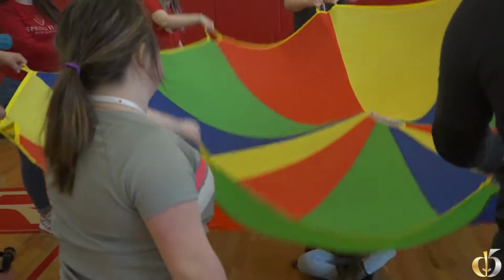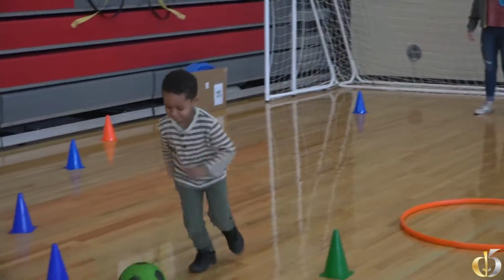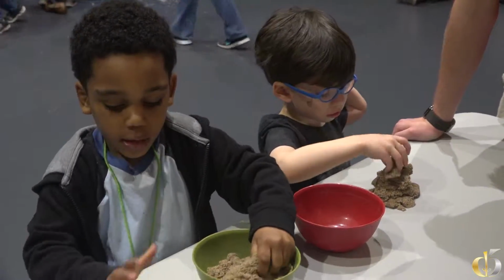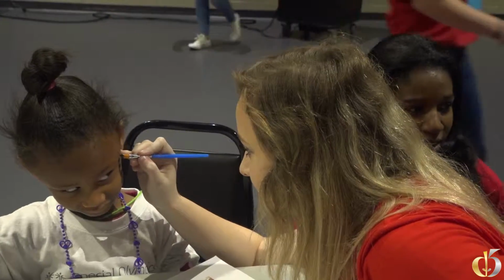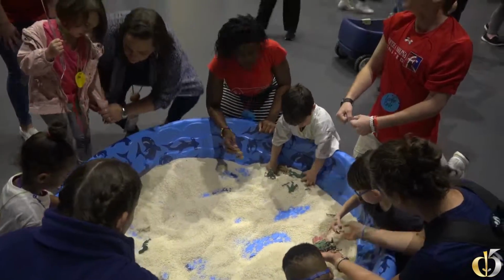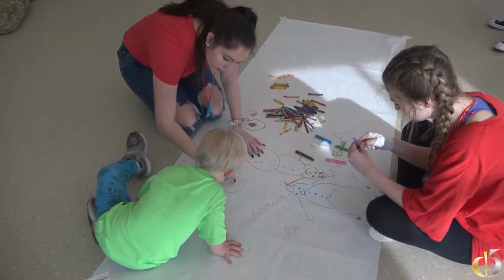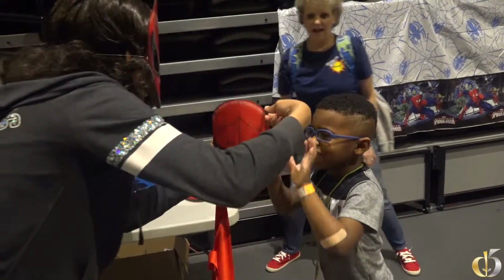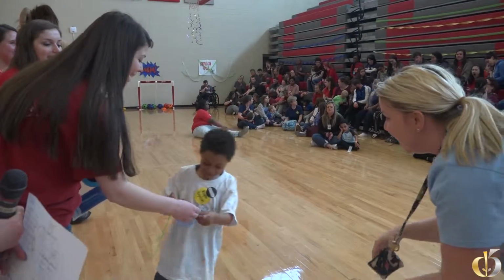Young Athletes Expo